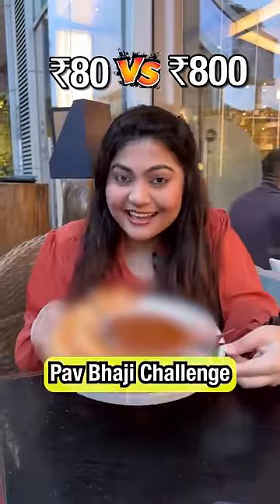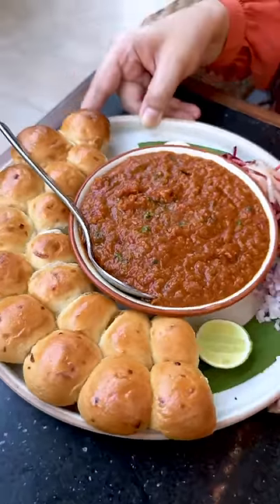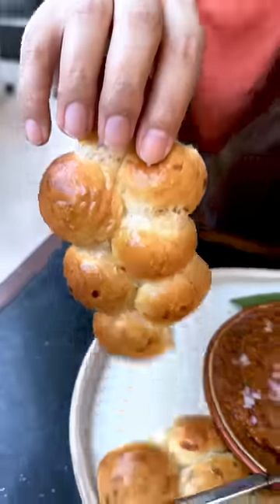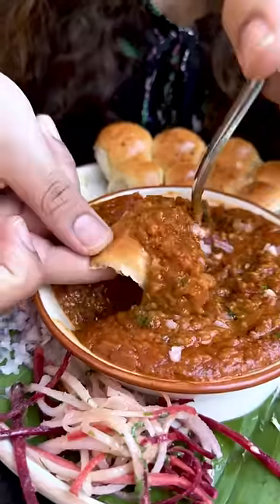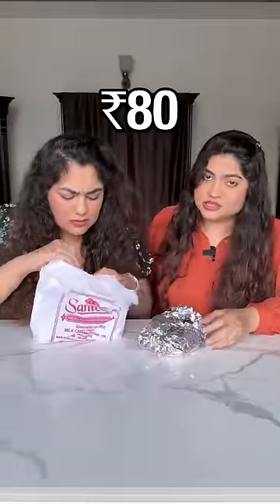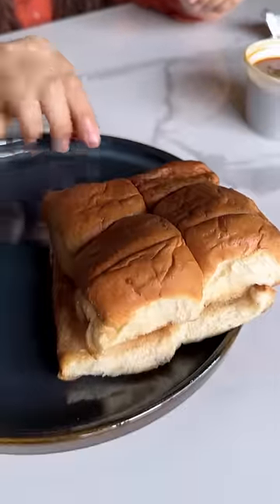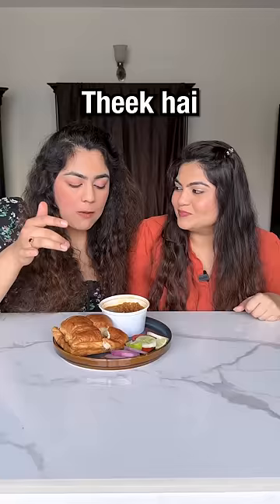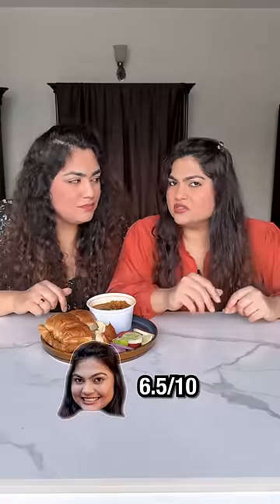₹80 vs. ₹800 Pav Bhaji Comparison Food Challenge!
Get ready for a mouthwatering showdown as we put an 80 Rupees Pav Bhaji head-to-head against an 800 Rupees Pav Bhaji in our latest taste test challenge! Will the budget-friendly option surprise us with its flavor-packed punch, or will the luxurious Pav Bhaji justify its hefty price tag?